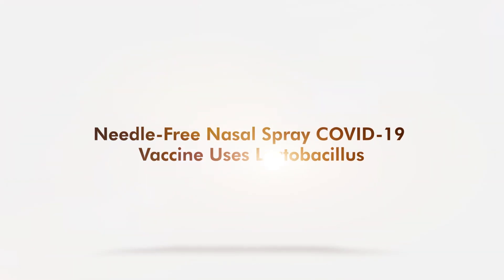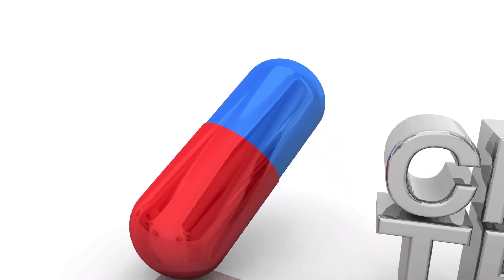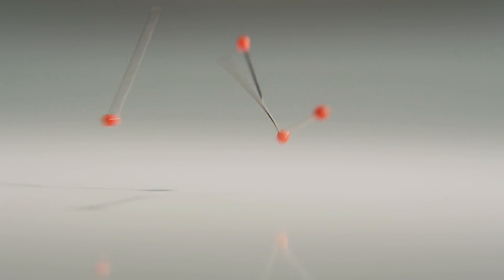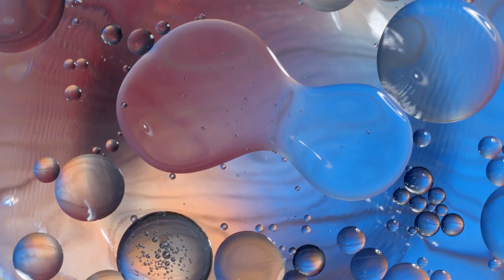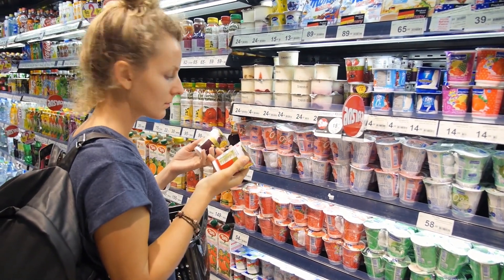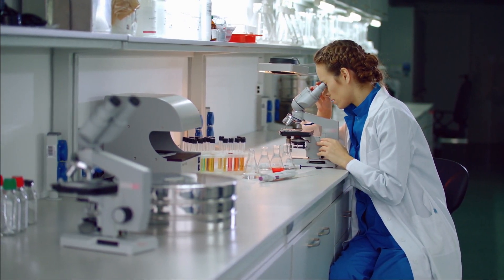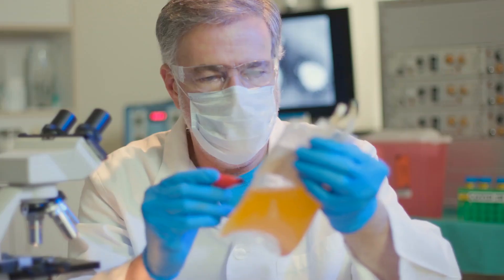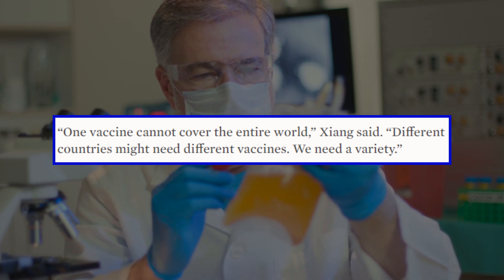Needle-Free Nasal Spray COVID-19 Vaccine Uses Lactobacillus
A new nasal spray uses bacteria to elicit immune response against COVID-19.